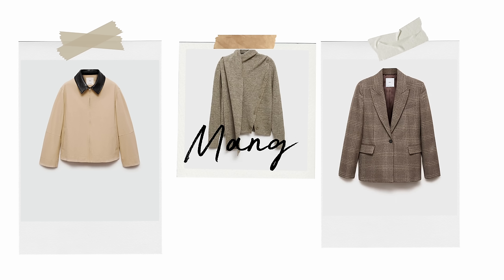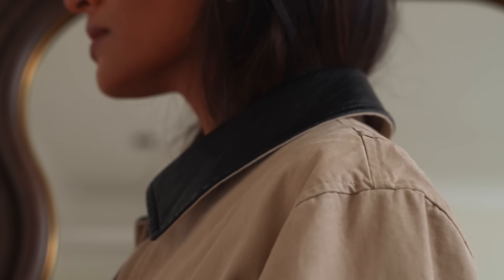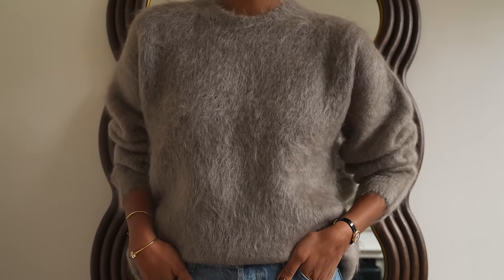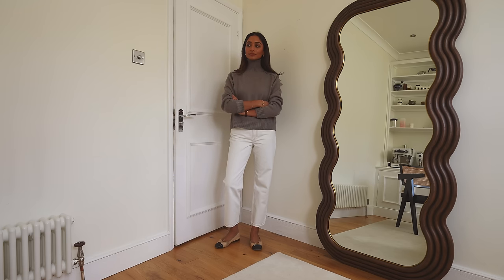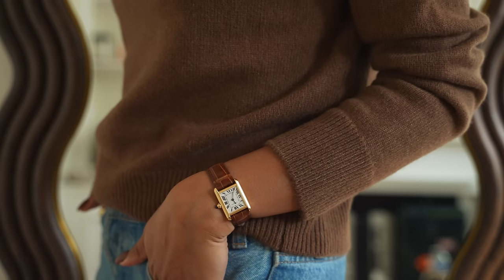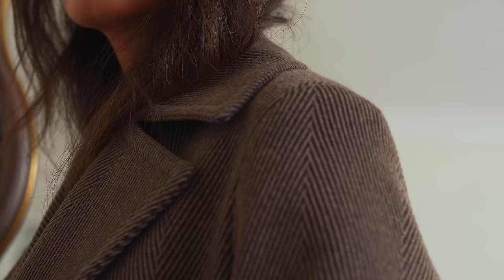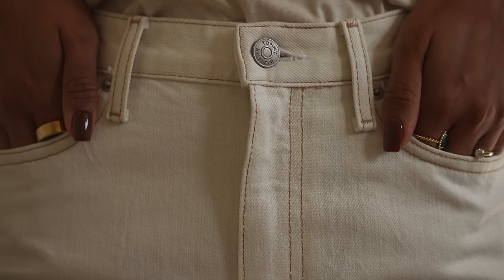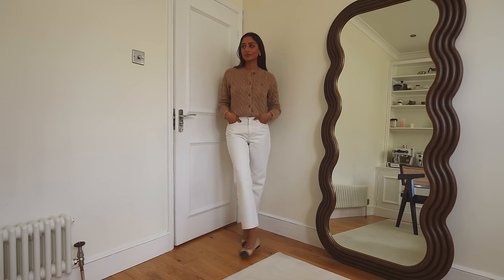Autumn Haul | Mango, H&M, Massimo Dutti, Sezane, COS & more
Mango

H&M

Massimo Dutti

COS

Sezane

My Jewellery

00:00 Intro
00:12 Mango
02:27 H&M
06:09 Massimo Dutti
07:36 COS
09:14 Sezane
10:17 Tommy Hilfiger
10:59 Reiss
11:44 Ralph Lauren